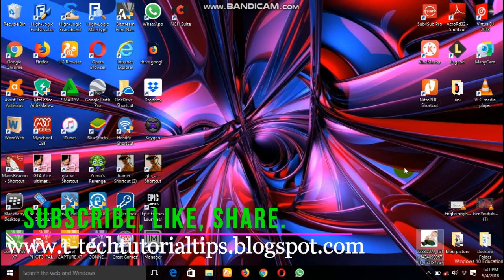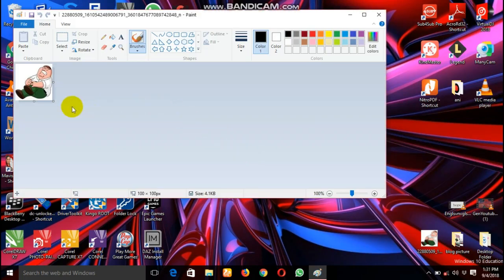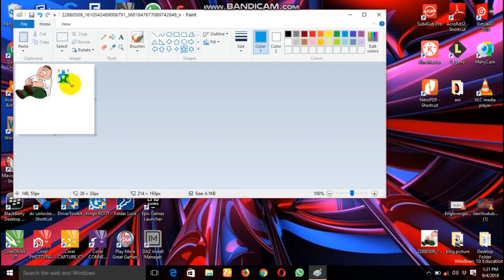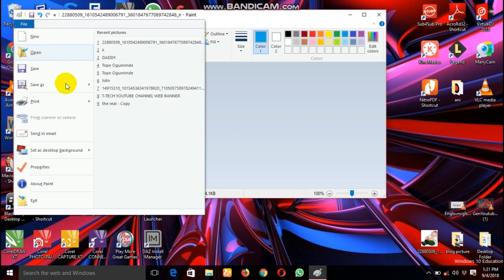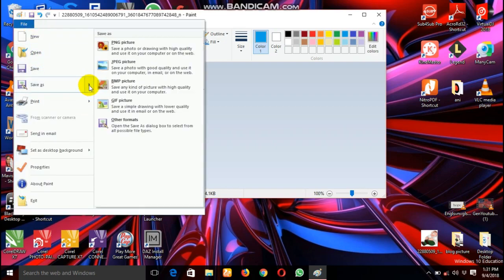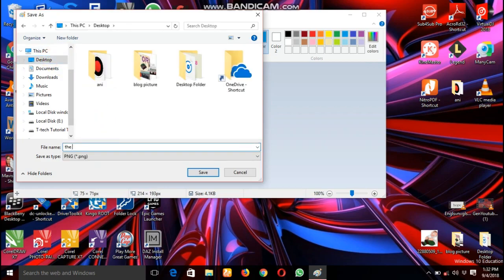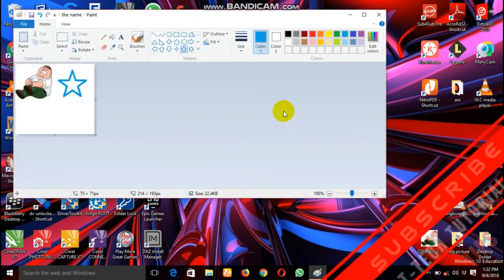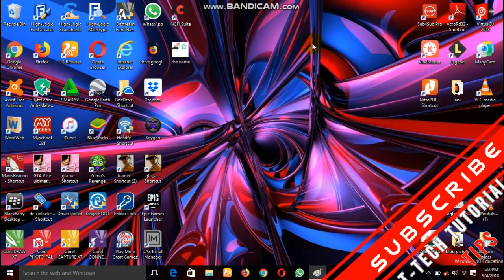how to covert a jpeg picture to png format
Facebook, T-tech Tutorial Tips